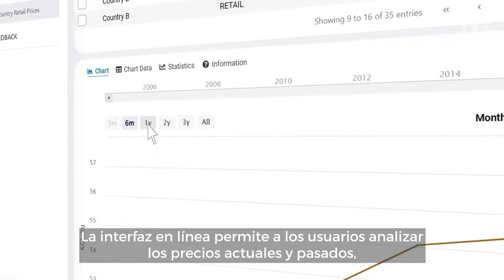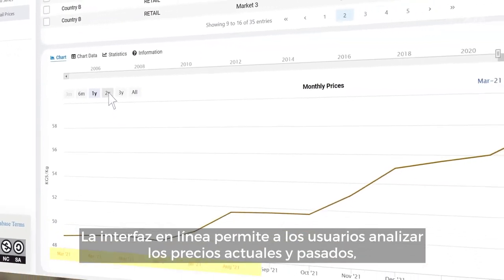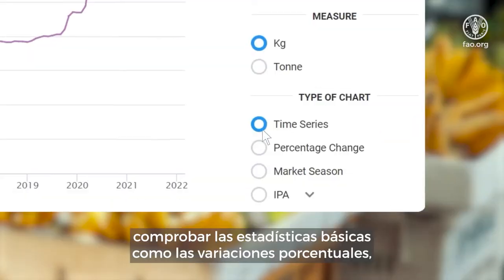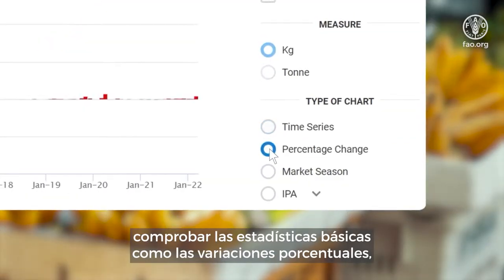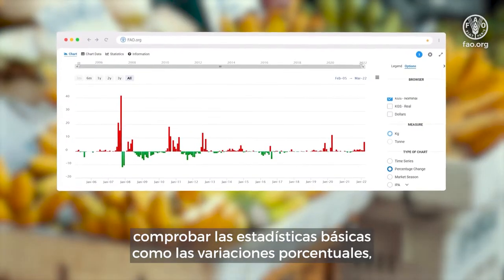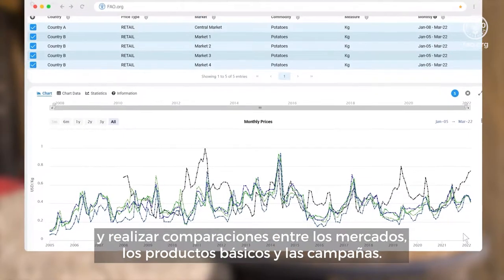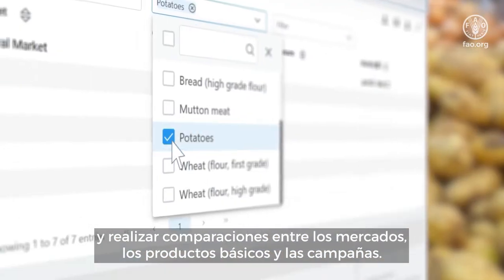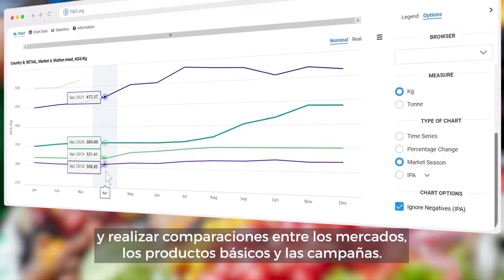Herramienta de seguimiento y análisis de los precios alimentarios (FPMA) |Versión actualizada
En todo el mundo y a todas horas, las compras y ventas de productos alimenticios se realizan a lo largo de las cadenas de suministro que llevan los alimentos de los productores a los consumidores.
Disponer de informaciones actualizadas sobre los precios de estos productos a medida que cambian de manos mejora la transparencia y la eficacia de los mercados, y permite que los productores, los comerciantes, los consumidores, y los responsables de las políticas tomen mejores decisiones.
Las subidas y bajadas de los precios de los alimentos también pueden indicar cambios en la oferta y la demanda, y ser una señal de situaciones anómalas que deben ser tratadas.
Disponer de informaciones oportunas y transparentes sobre los precios alimentarios ayuda a garantizar mejores medios de vida agrícolas, y, en última instancia, a salvaguardar la seguridad alimentaria de las poblaciones.
Esto es de especial importancia para los consumidores pobres y vulnerables, ya que suelen gastar una mayor parte de sus ingresos en comida y verse más afectados por las crisis de los precios alimentarios.
En la mayoría de los países, la recopilación oficial de los precios alimentarios suele ser competencia del organismo nacional de estadísticas o de un sistema de información sobre el mercado, a menudo vinculado con el Ministerio de Agricultura.
Sin embargo, en demasiados casos, estos datos no son fácilmente accesibles a los actores de las cadenas de suministro, los consumidores, o los analistas implicados en la formulación de políticas.
Para mejorar el acceso a los datos sobres los precios de los alimentos, la División de Mercados y Comercio de la FAO ha elaborado la herramienta de seguimiento y análisis de los precios alimentarios (FPMA).
Visite el sitio fpma.fao.org para acceder a la herramienta